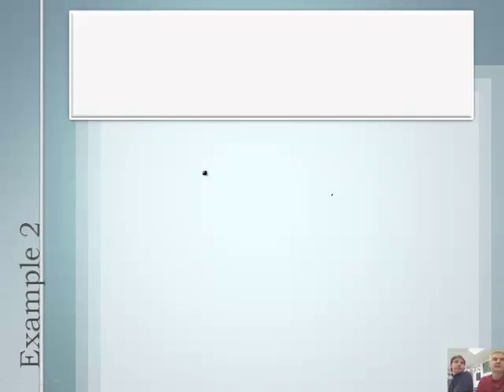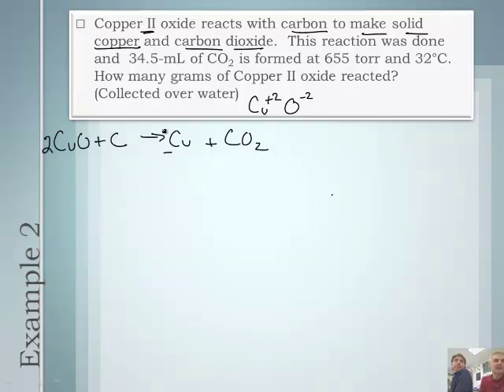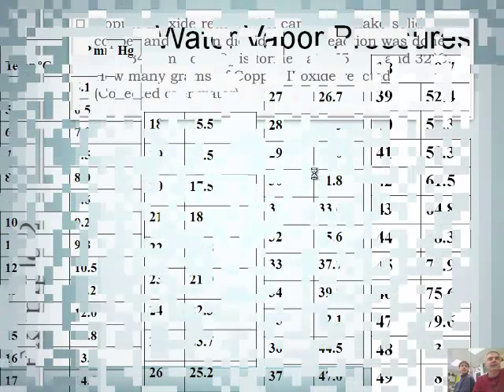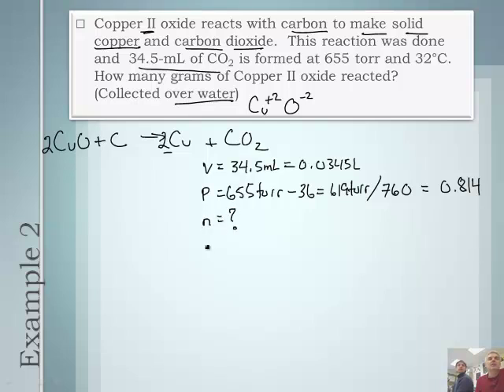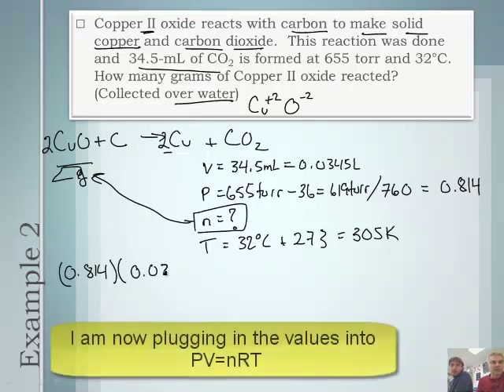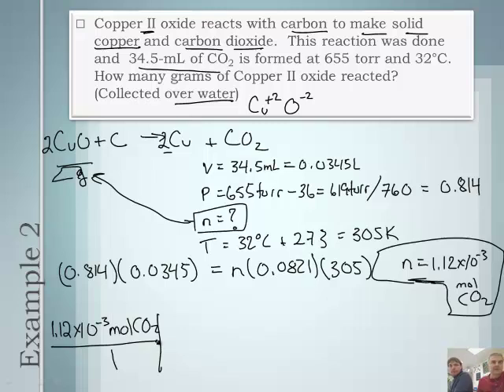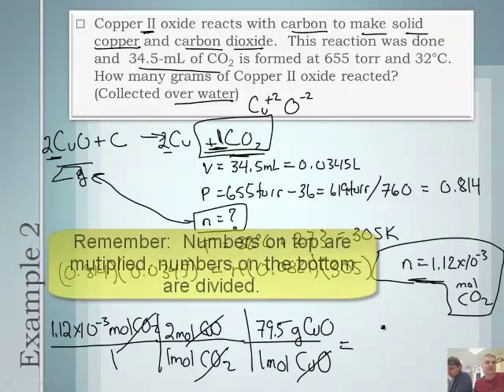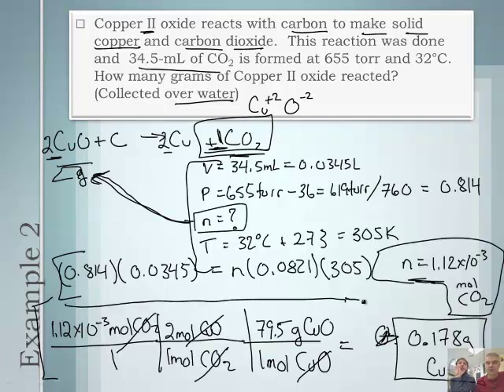Intro to Chemistry 7.6: Gas Stoichiometry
7.6:  Gas Stoichiometry

This video will teach students how to do stoichiometry problems that involve gases at non-standard conditions.